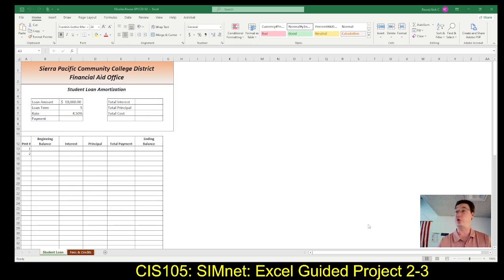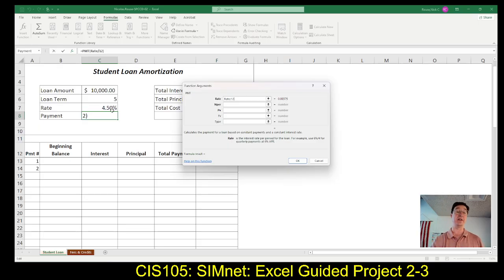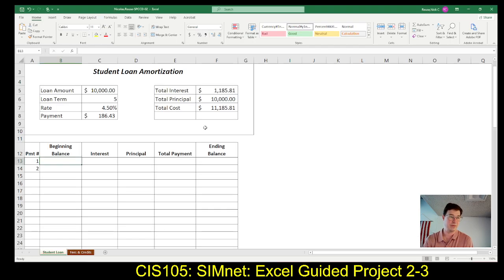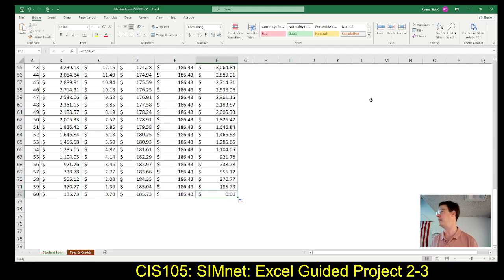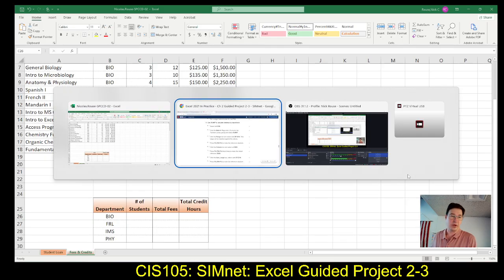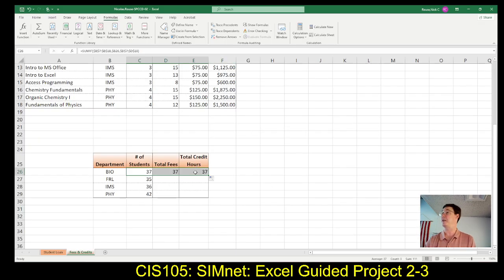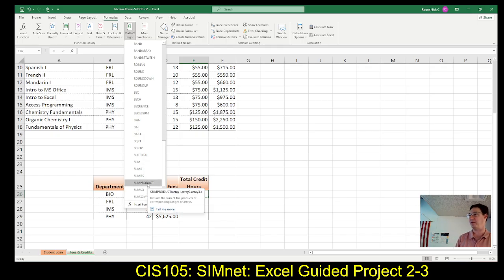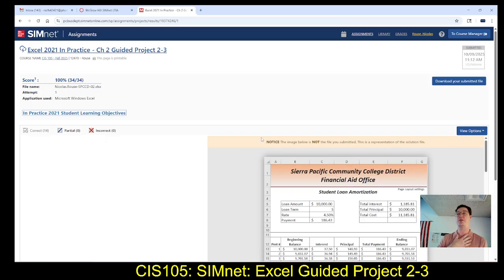CIS105: SIMnet: Excel Guided Project 2-3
Nick Rouse Goes Over Excel Guided Project 2-3